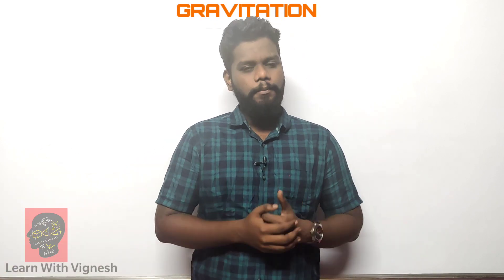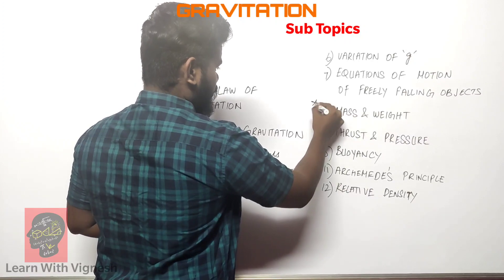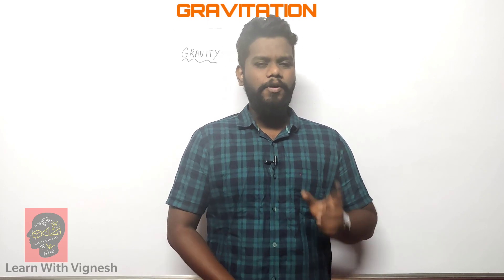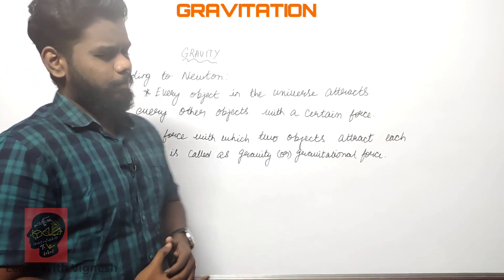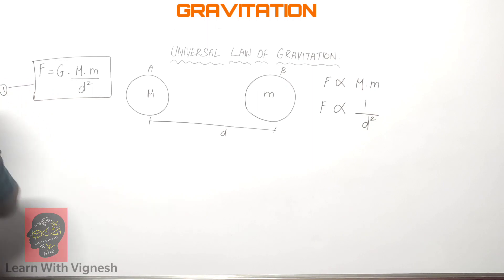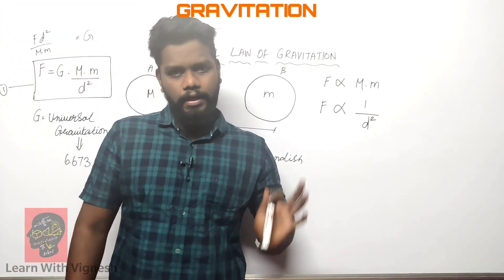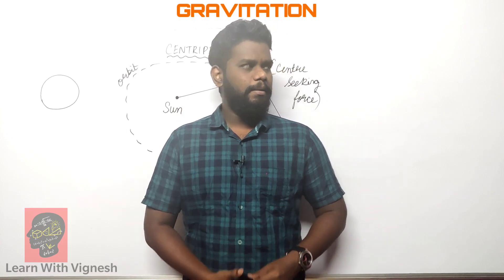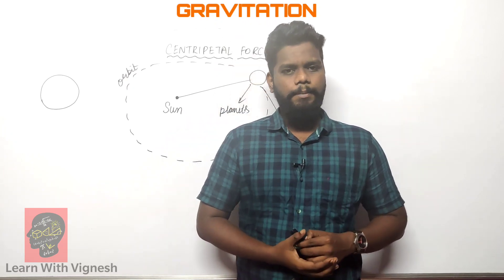general science in tamil for RRB NTPC and RRB Group D | Physics| Gravitation| 01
SYLLABUS & STRATEGY for RRB NTPC & Group D

MATHS for RRB NTPC & Group D

PHYSICS (General Science for RRB NTPC & RRB GROUP D)

see the video fully and get 2 marks for sure in upcmong railway ntpc and group d
we are covering physics chapeter 03 Gravitation in physics from basic with definition to high level in depth concepts will be teached first, and then previous year questions from that chapter will be discussed, one of the most important physics topic for railway ntpc & group d exams, so that everyone can get a full idea about science, classes will be made interesting by animations, PNG and some images with respect to the chapters, feel free to watch our videos and give me your feedback in the comment section,  you will change the way you study science, keep watching and keep practicing.